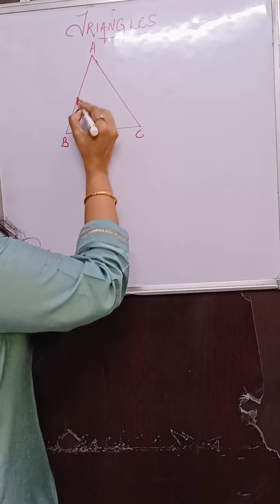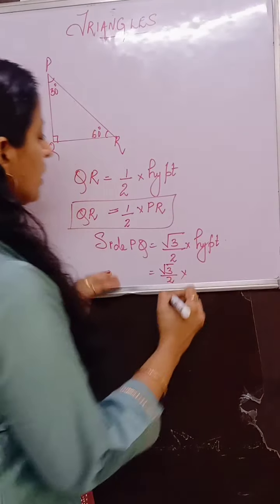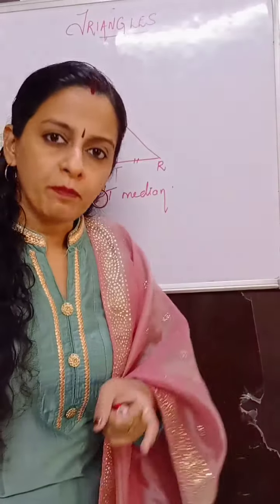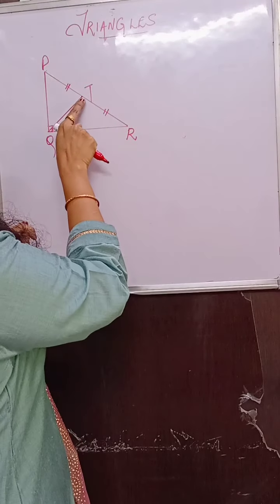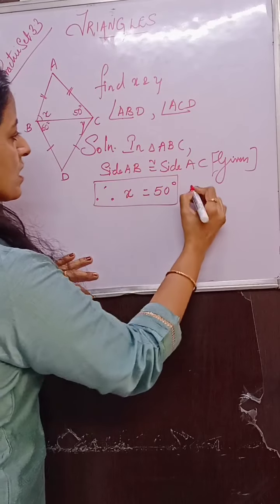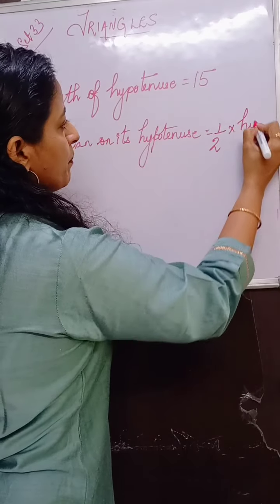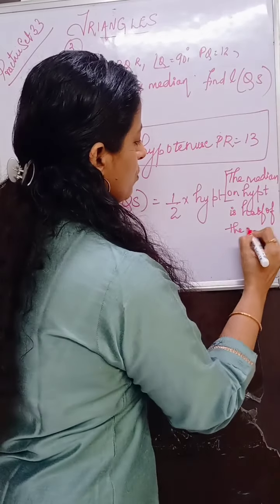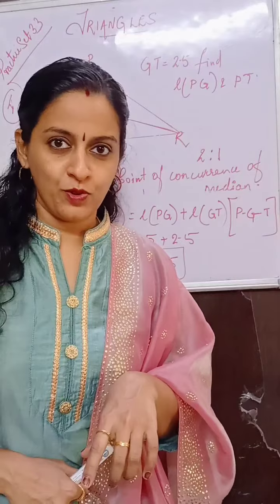Class_9, Chp_3 ,Triangles:- Practice Set 3.3(Maharashtra Board)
Hello Students...Welcome back.
In this video I have discussed :-
* Properties of 30°-60°-90° triangle
*Properties of 45°-45°-90° triangle

*Properties Of Median drawn on hypotenuse.
*Complete solution with explanation of Practice Set 3.3